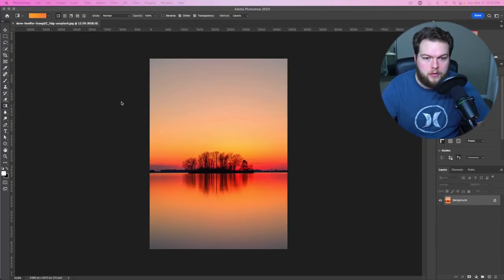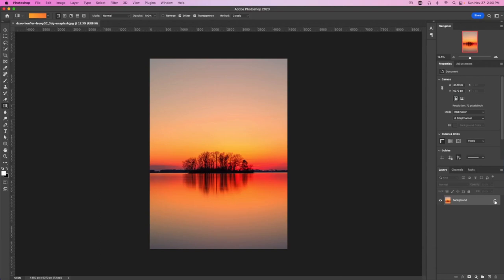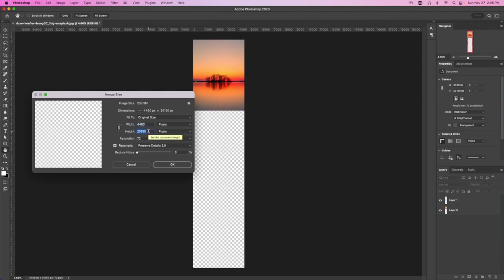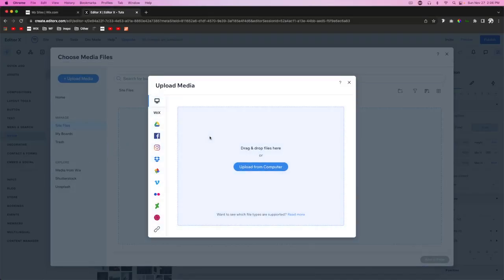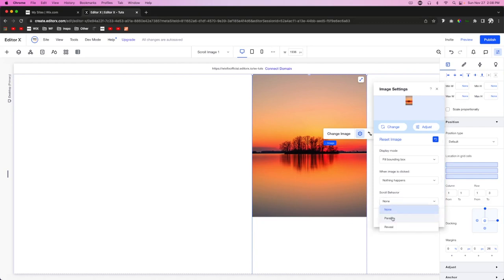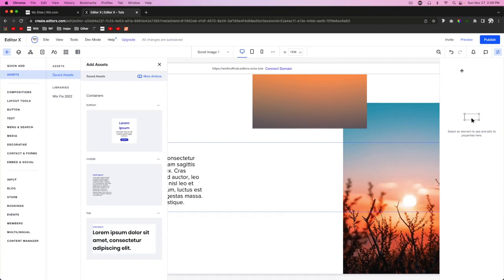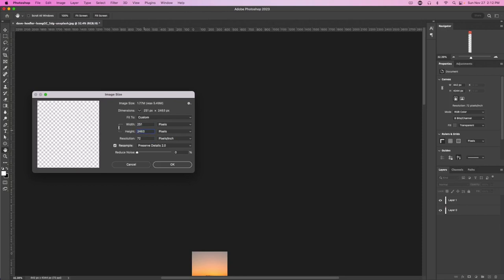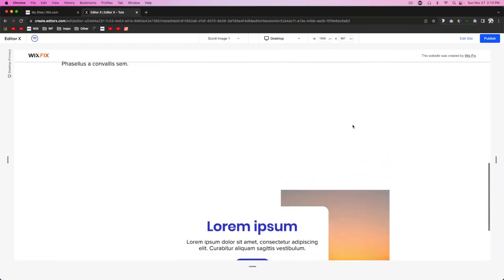Scrolling Image in Editor X | Wix Fix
In today's video, you will learn how to create a scrolling image effect in Editor X! This is a really cool effect that can be completed with Photoshop (or another image editor).